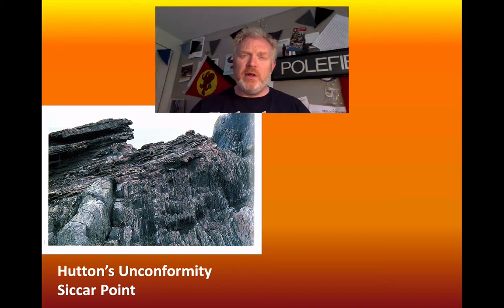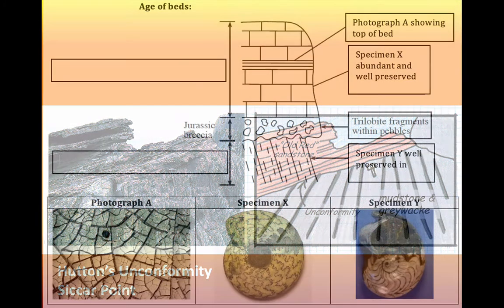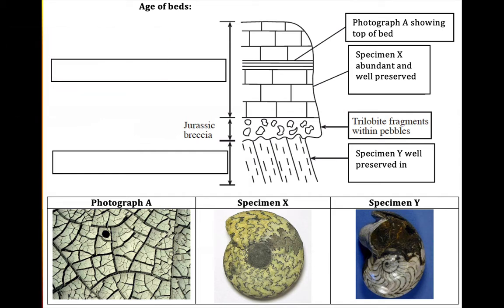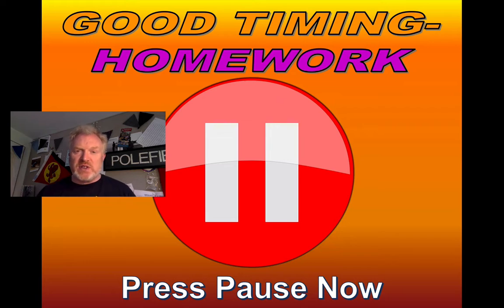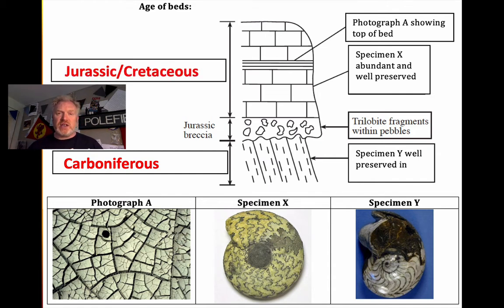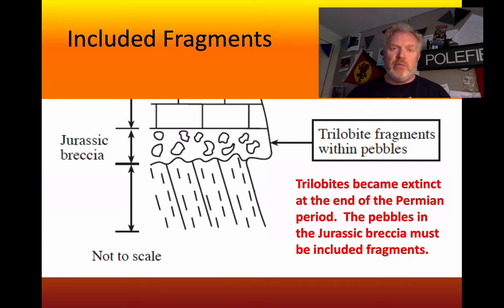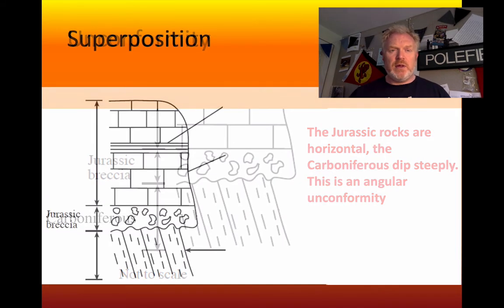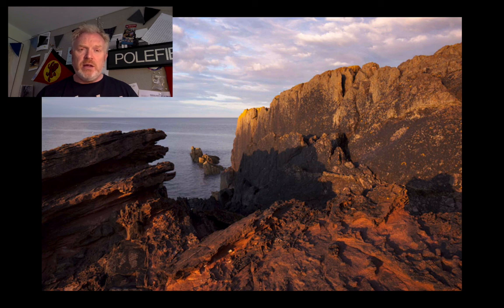Theme 9 Lesson 16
How can we apply dating techniques to a cliff section?